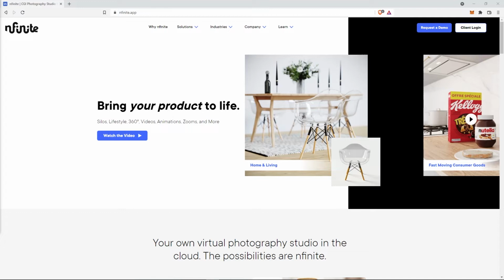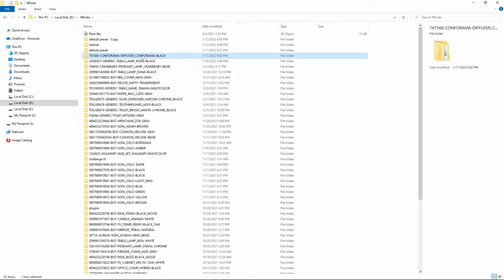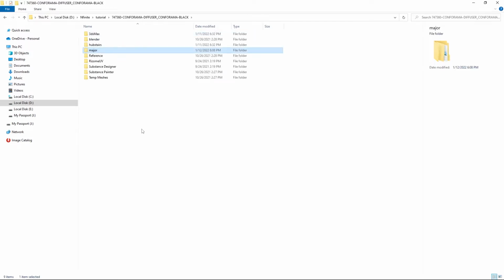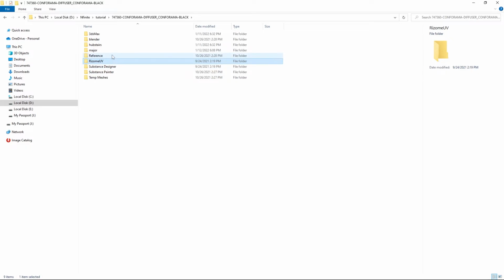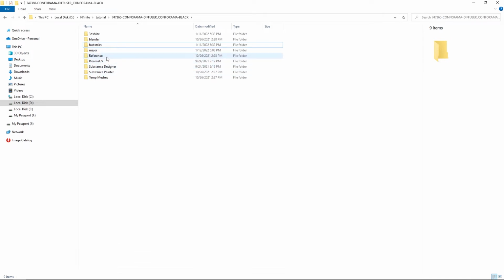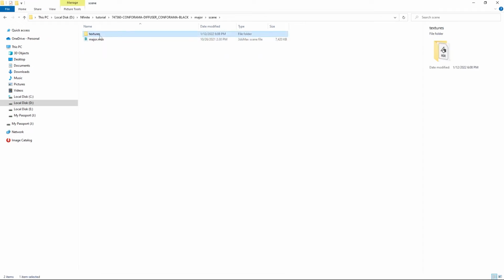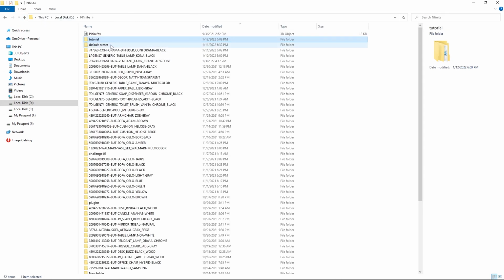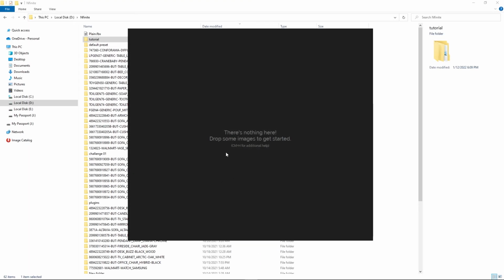1 - Folder set-up (for better organizing)